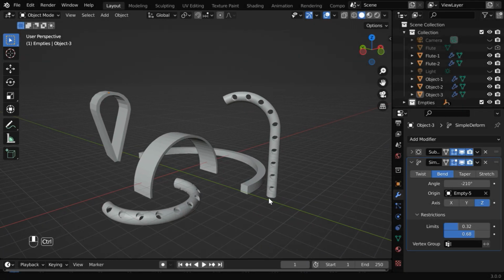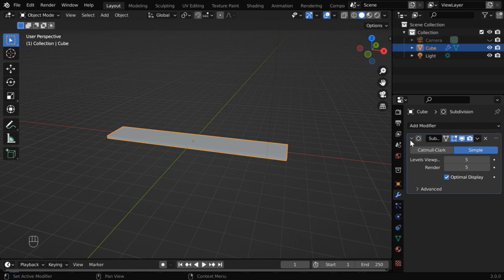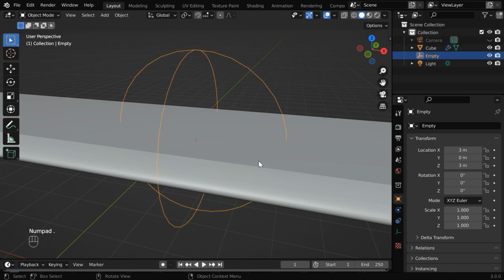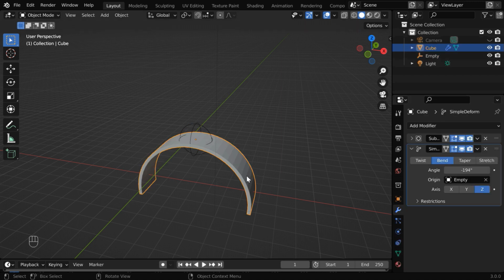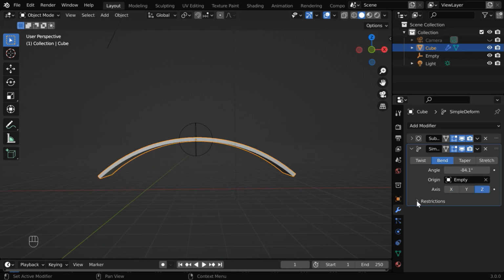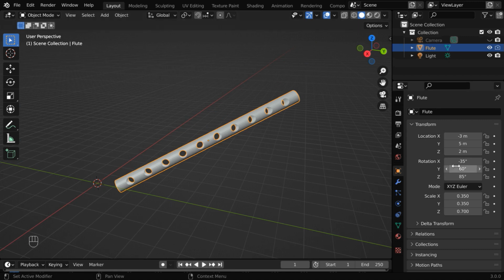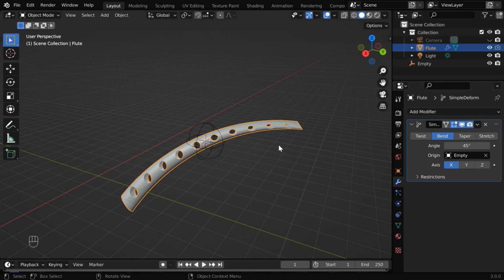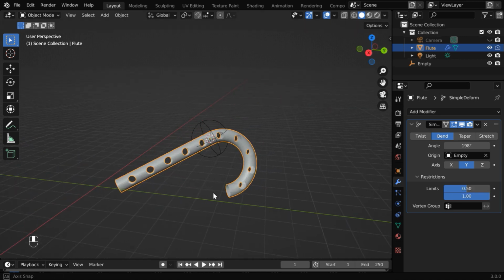How to Bend Objects In Blender | Simple Deform Modifier | All Settings Explained With Examples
In this tutorial, we have discussed all the options in the Bending operation in Blender, using the Simple Deform Modifier. We have explained how to bend an object using an empty as the guide, how to use restrictions for the bending, how to change the bend direction, and how to handle any rotation transformation of the target object. We have taken several examples to explain various options in this Simple Deform Modifier. Please watch the video for the complete tutorial.

Timestamp
00:00 Introduction
00:32 How to bend a plate with an empty
02:34 How to correct the bend direction
04:14 How to use the bend restrictions
05:10 How to bend a cylinder with an empty
06:23 How to handle rotation transformation